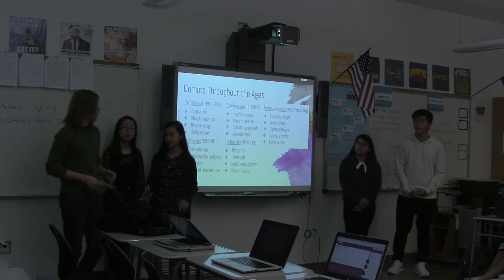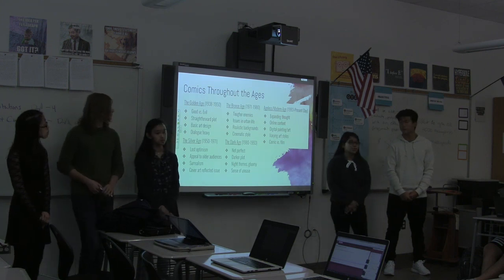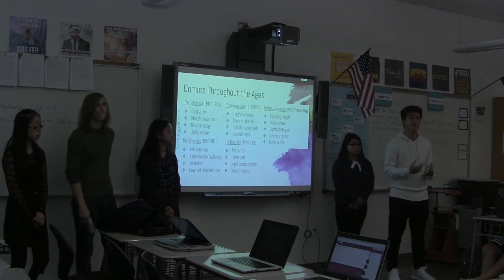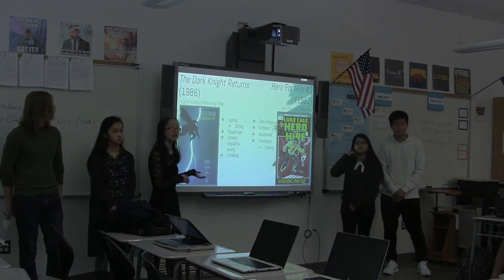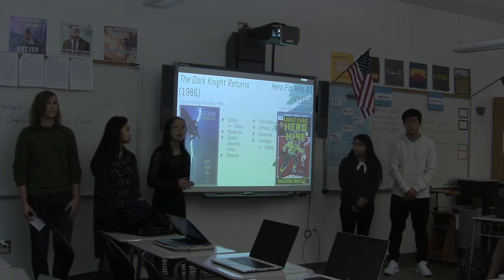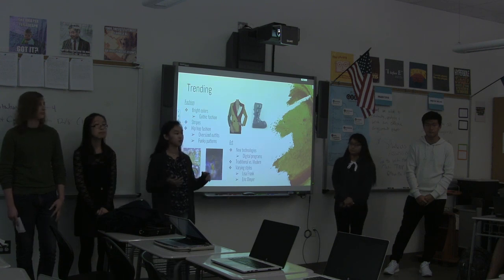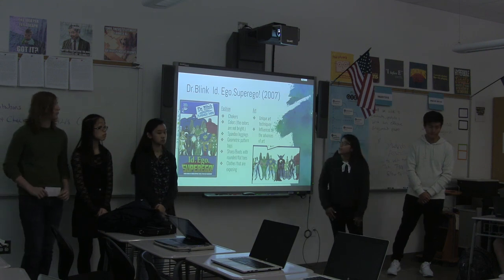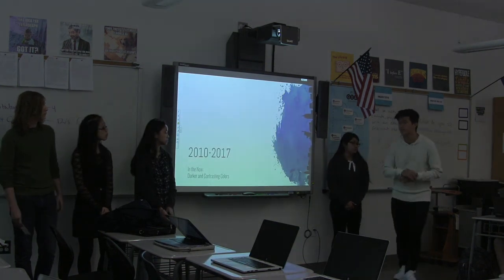Period 4 Art and Fashion in Comics